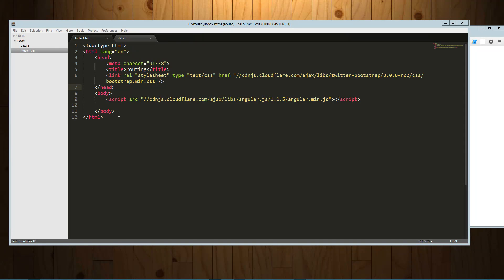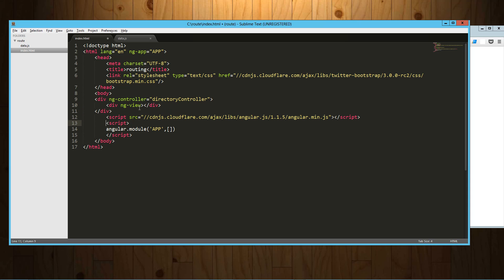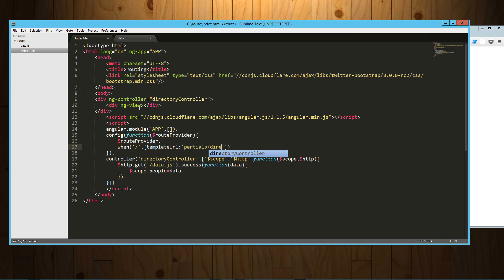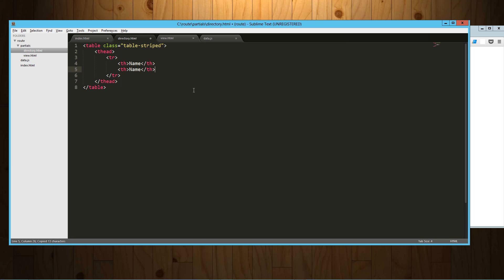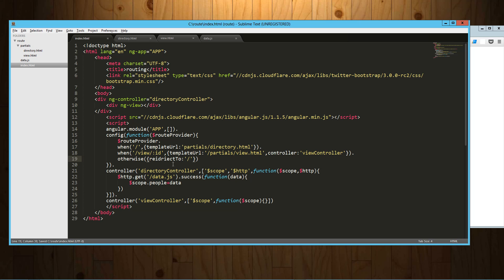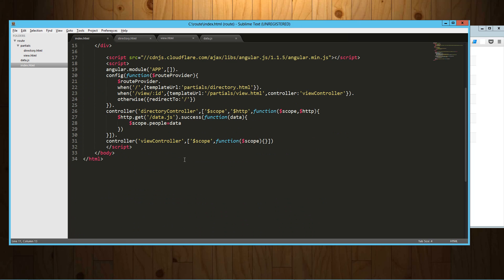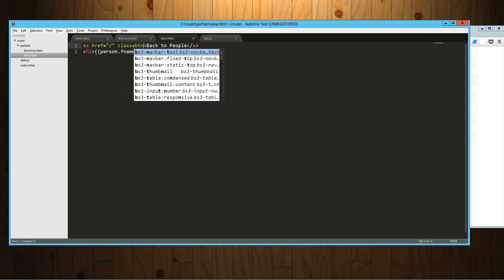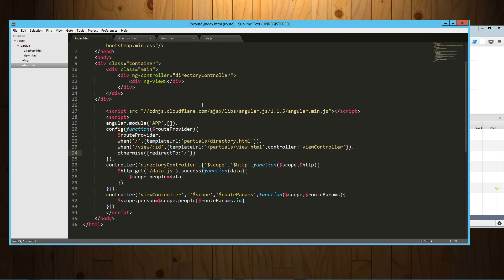AngularJS Routing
A simple look at routing in Angular.